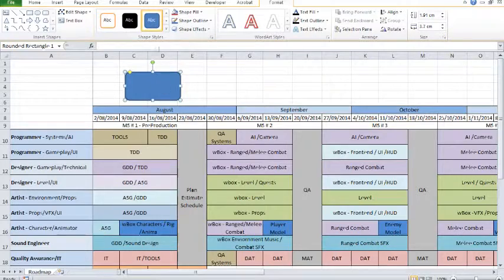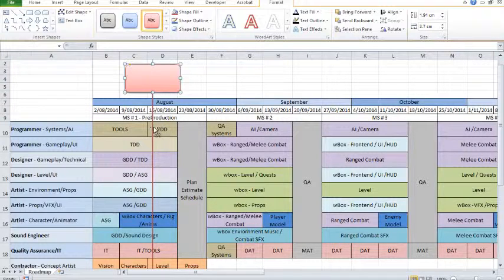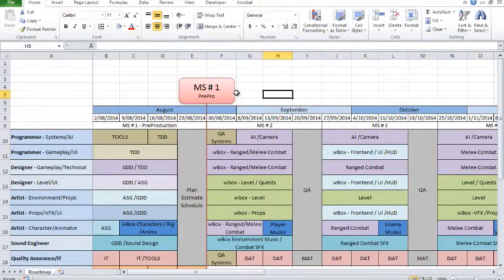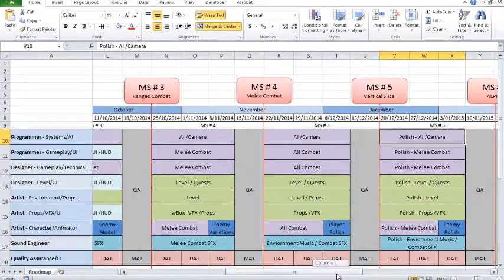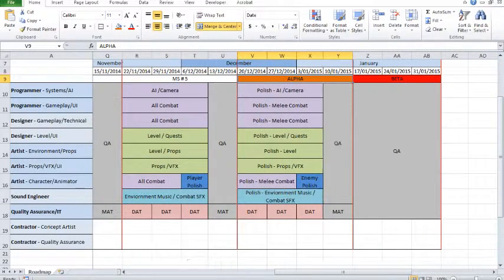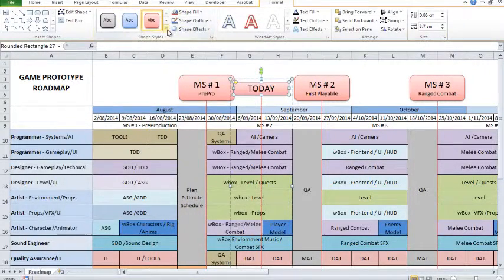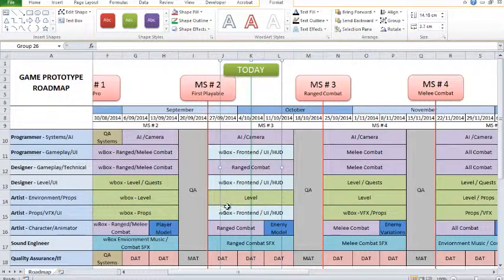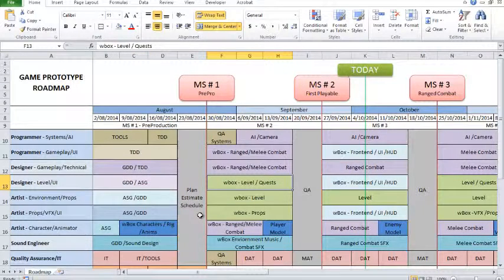ICAPMG501A 8 Finishing & QA